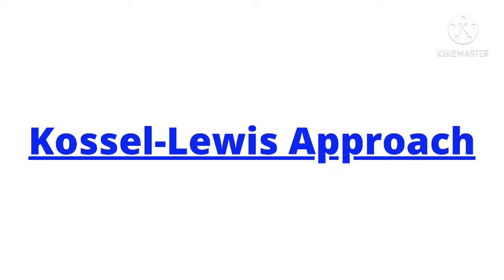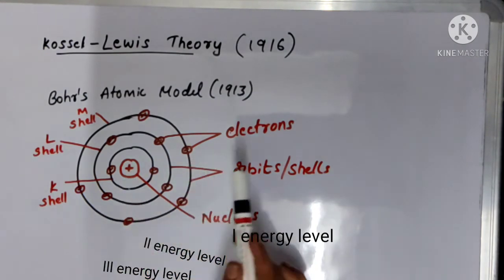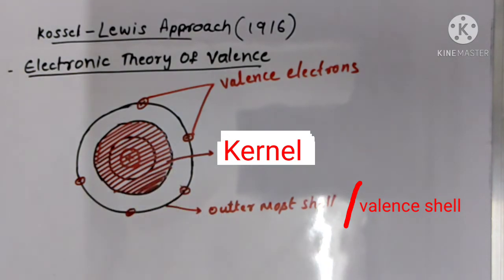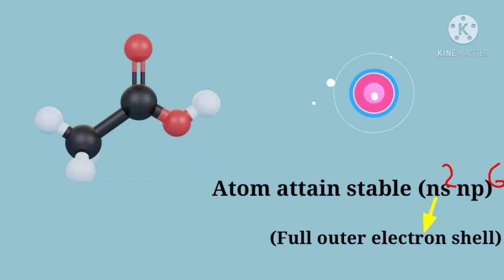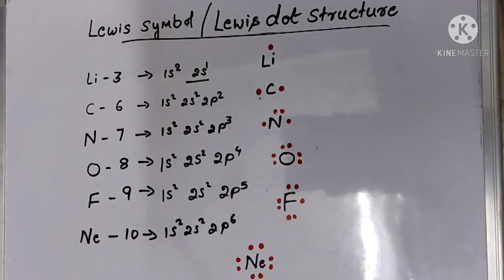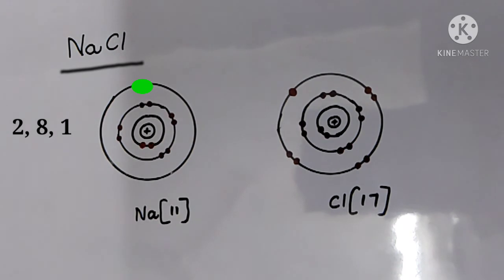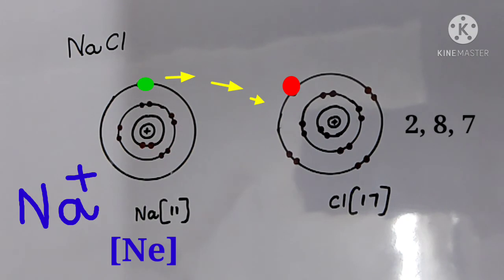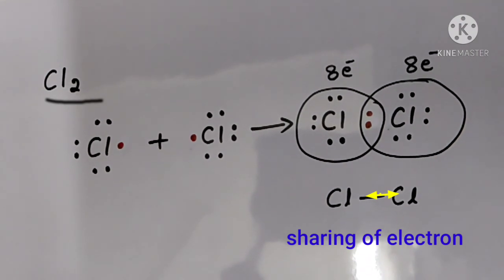Kossel-Lewis Theory|Chemical bonding|Class 11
I have briefly explained about the theory